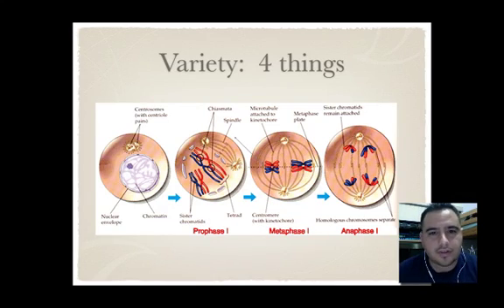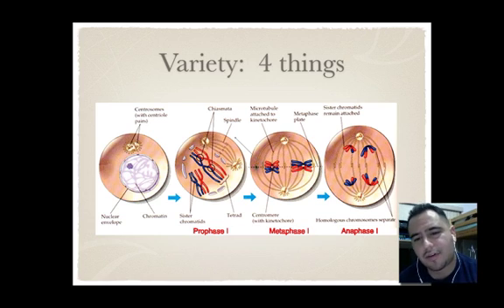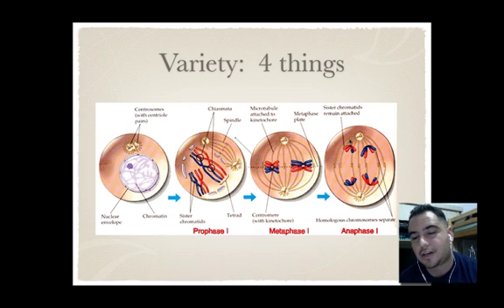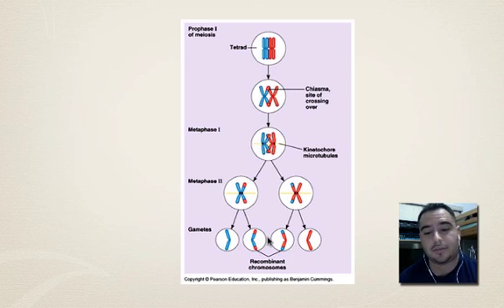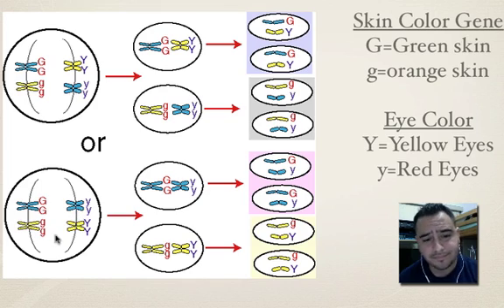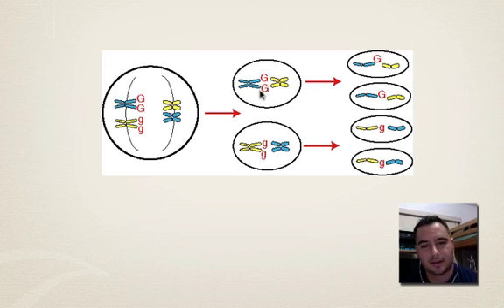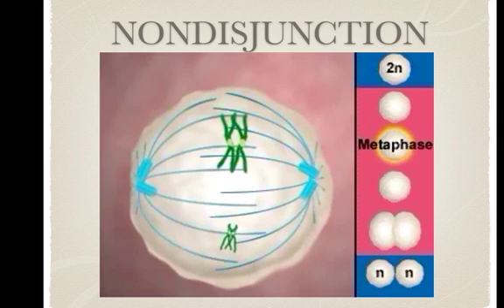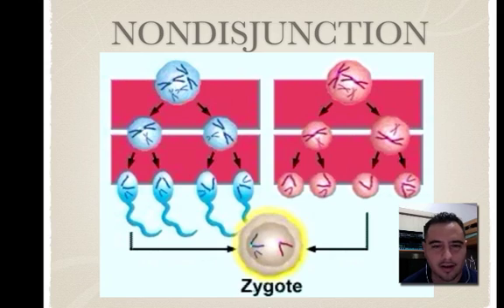HS-LS3-2 Causes of variety in sexual reproduction explanation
Crossing Over, Law of Independent Assortment, Law of Segregation, Fertilization and Nondisjunction